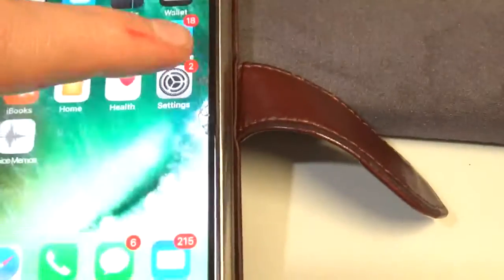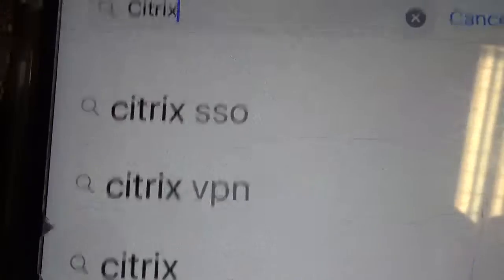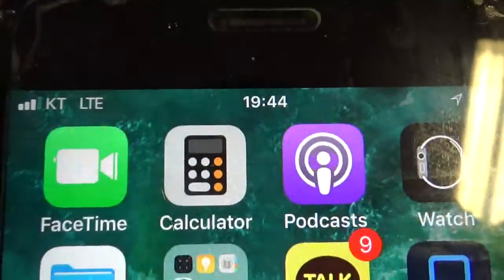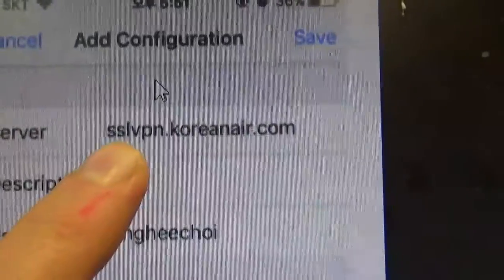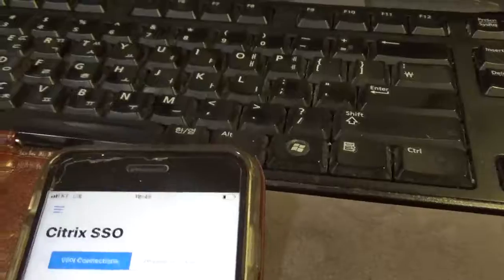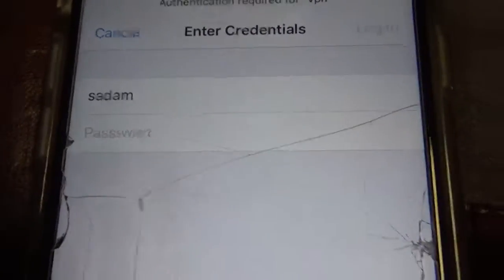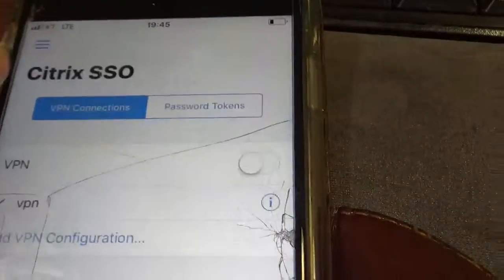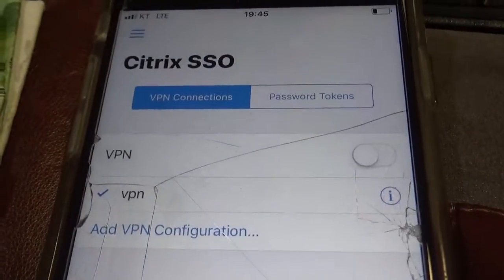How to use vpn on iPhone hanway ID